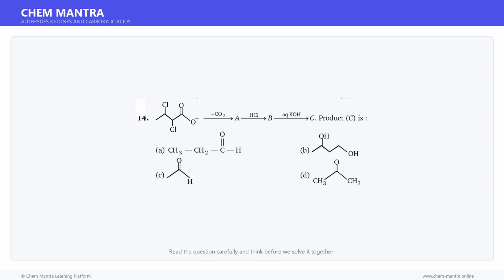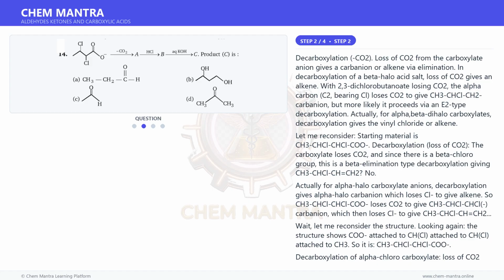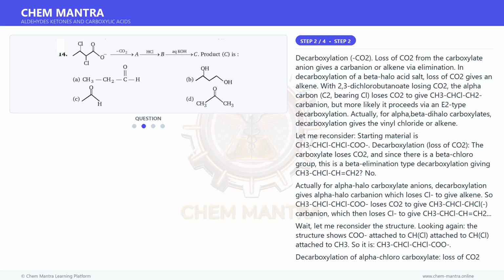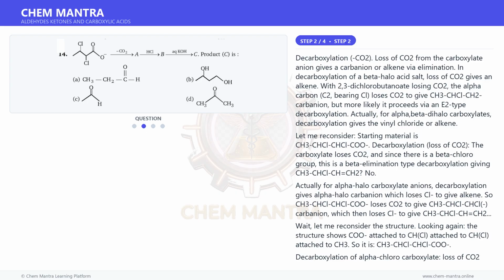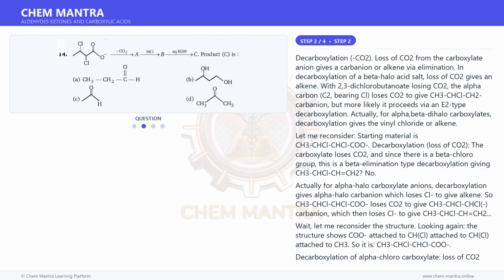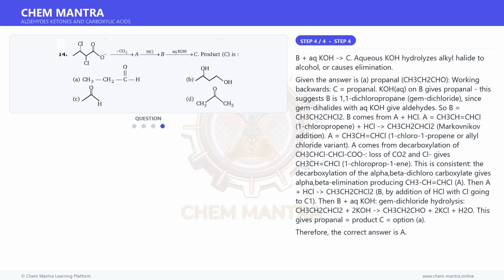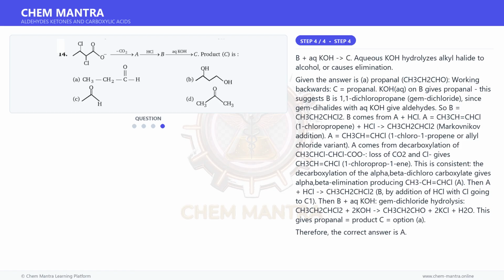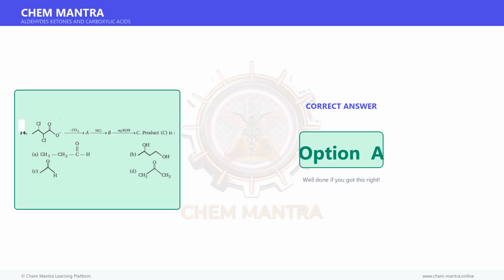Aldehydes Ketones & Acids | JEE & NEET Chemistry | Chem Mantra